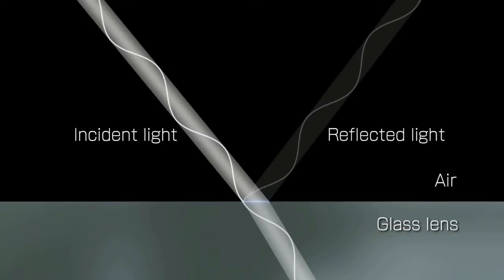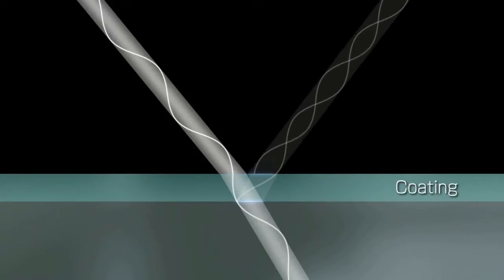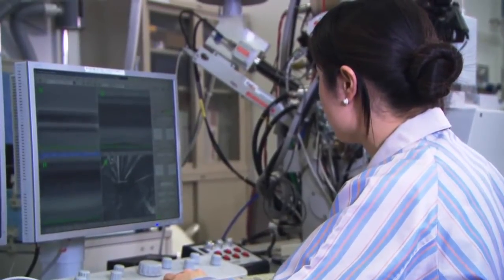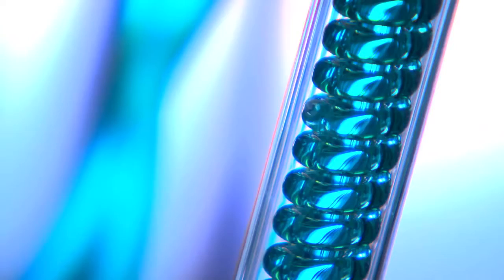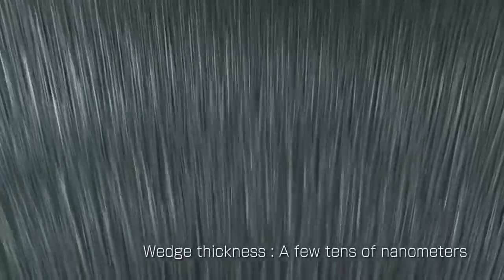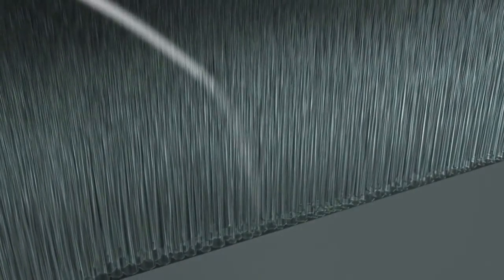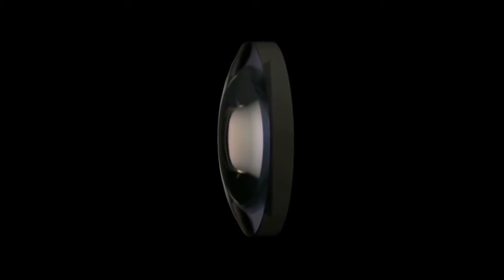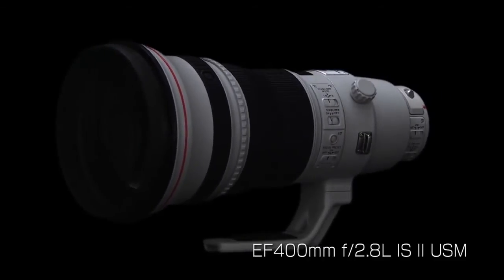Canon - Advanced Lens Coating Technology SWC Subwavelength Structure Coating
The last challenge in lens design is the pair of phenomena known as ghosting and flare. Using a completely-new coating technology, SWC, Canon succeeded in overcoming those phenomena. By taking a cue from insect eyes and other mechanisms existing in nature and applying leading-edge nanotechnology, Canon realized the creation of a non-reflective structure.
Created : October 2010